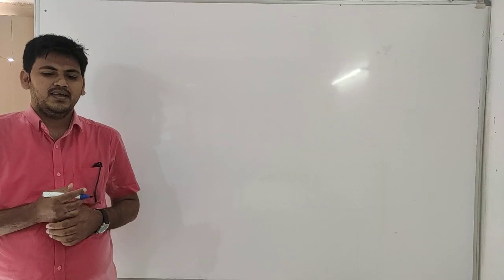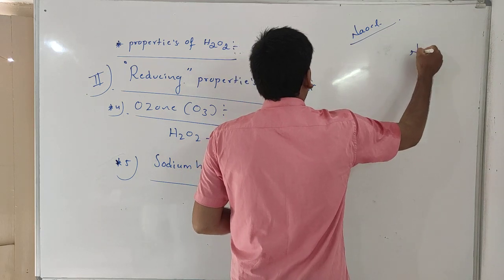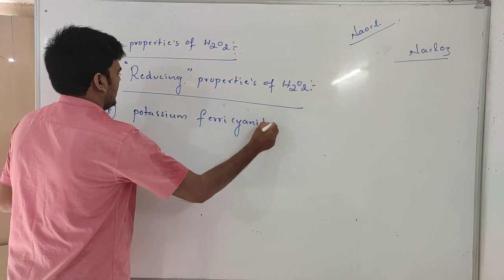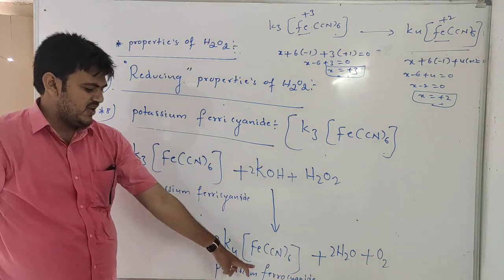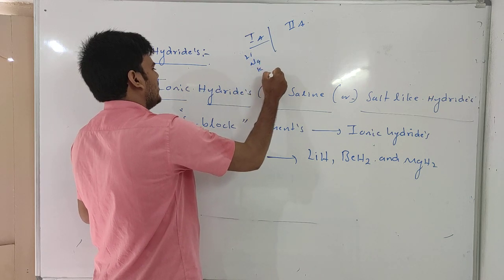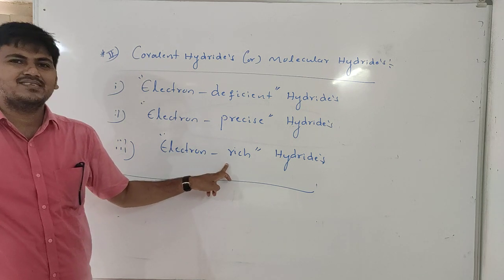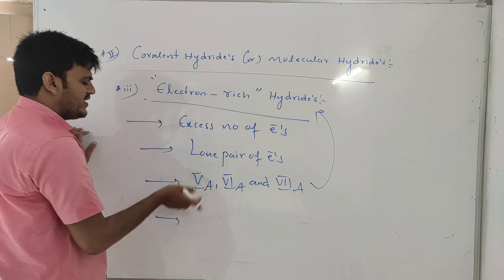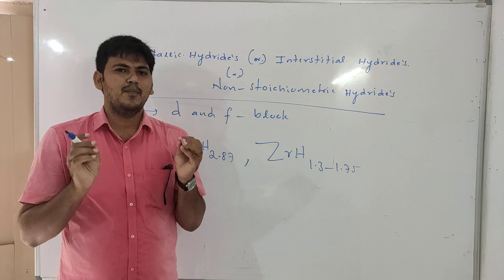Jr Chemistry Hydrogen and its Compounds completed